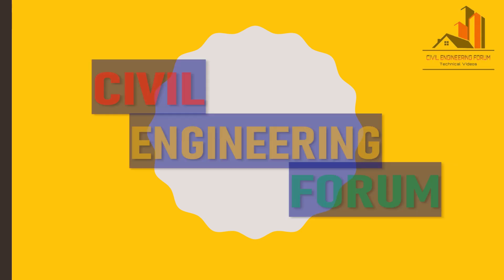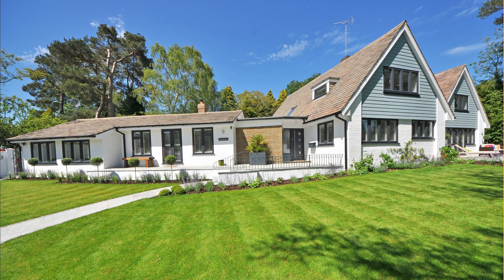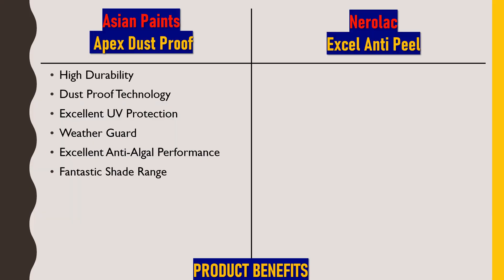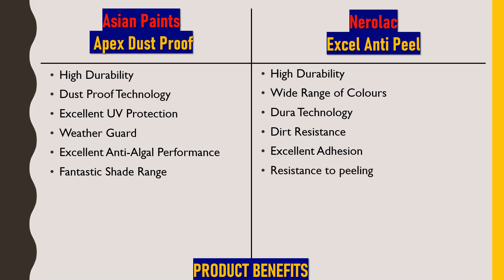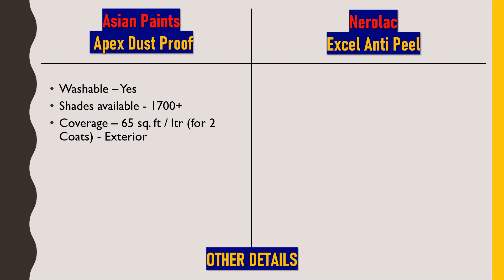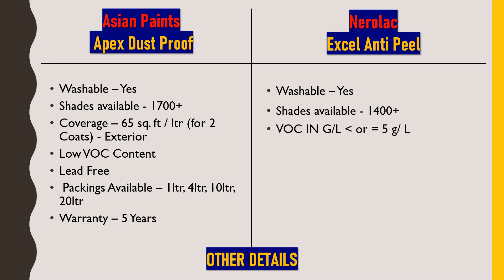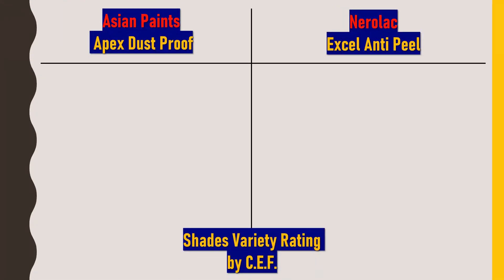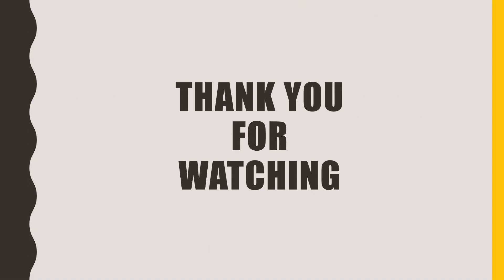Asian Paints Apex Dust Proof vs Nerolac Excel Anti Peel | Which Exterior Wall Paint is Better?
In this video, I have explained all the differences between two wall exterior paints namely :

Asian Paints Apex Dust Proof and Nerolac Excel Anti Peel

Here things like product benefits, technical features, life (durability ) , costing are compared and at last based on the product reviews Civil Engineering Forum have given ratings out of 5 to its finishing, durability and value for money.

So after watching this entire video, you would get answers to the following questions:

Which is the best paint for home exterior?
Which one is better in asian paints and nerolac?
which out of Asian Paints Apex Dust Proof and Nerolac Excel Anti Peel exterior paint is better?
Which is the best exterior paint in India?